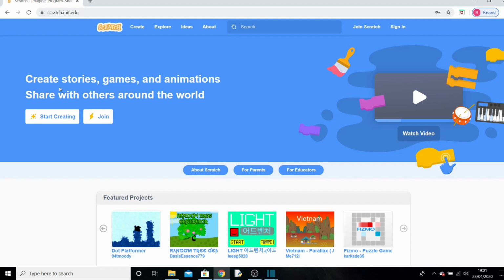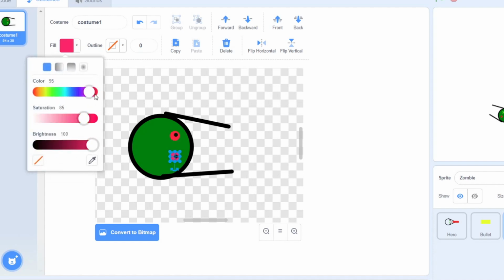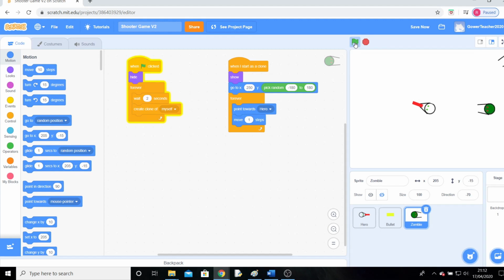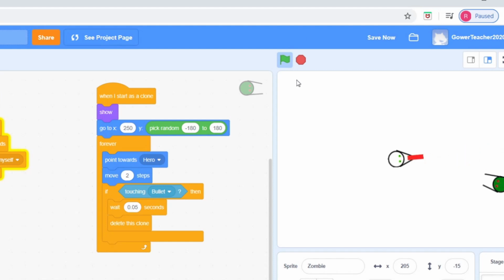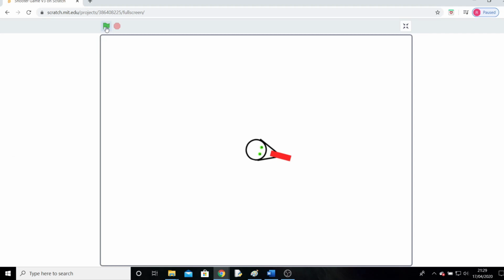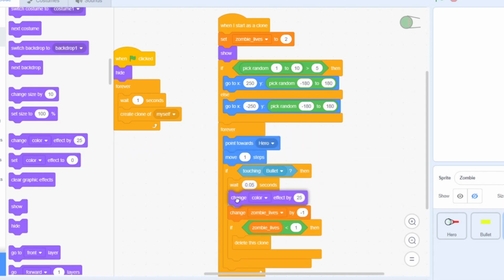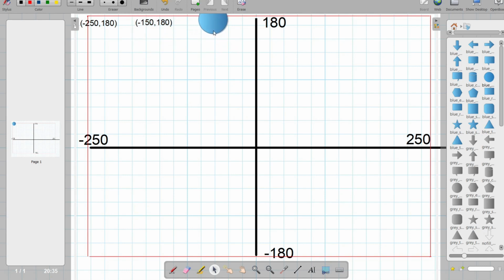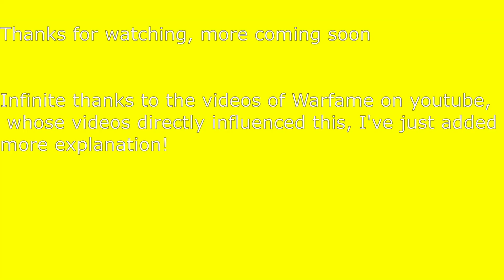Scratch Shooter Game: Part 2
I really need to start by crediting videos by Youtuber Warfame whose work my is almost completely based upon, except I've added more explanation for my students.